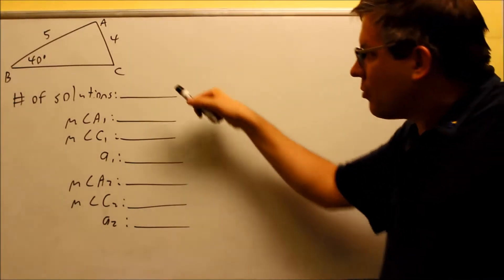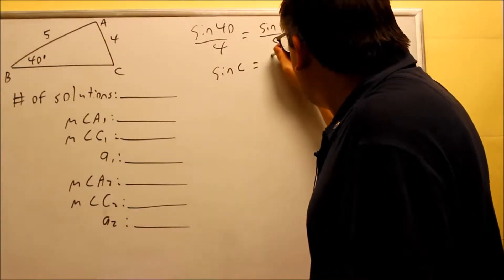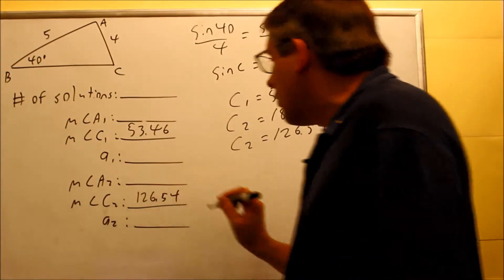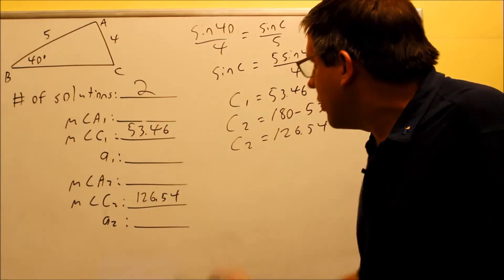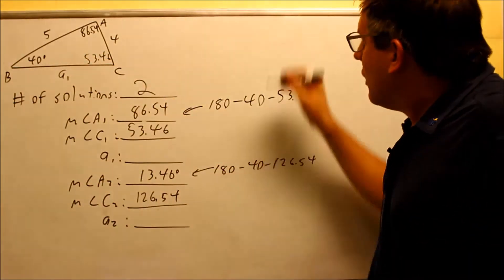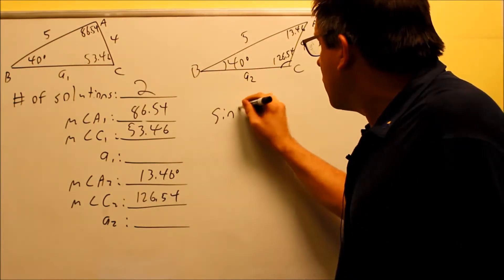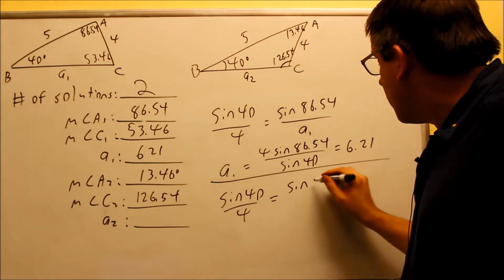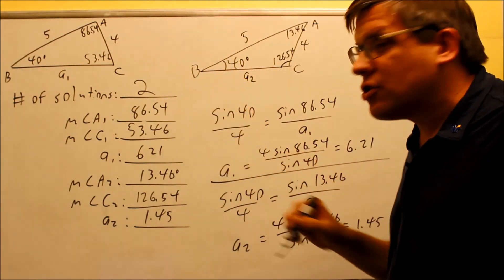Solving a SSA Triangle Using Law of Sines (2 Sol): Ex 7